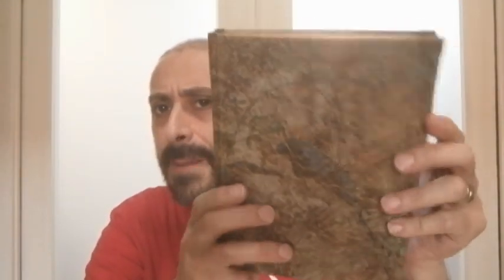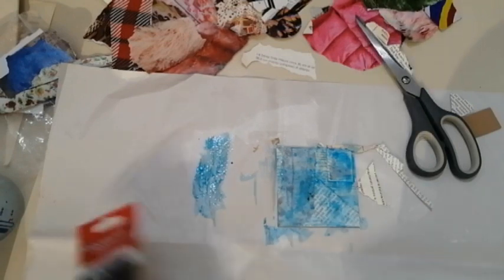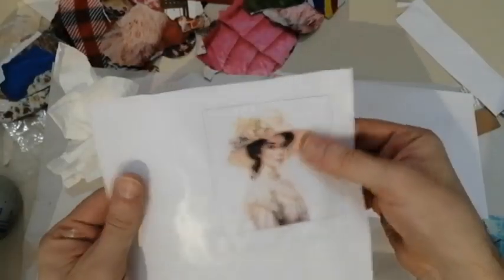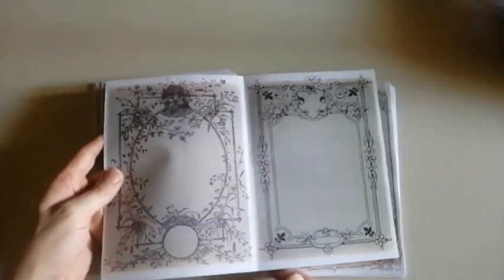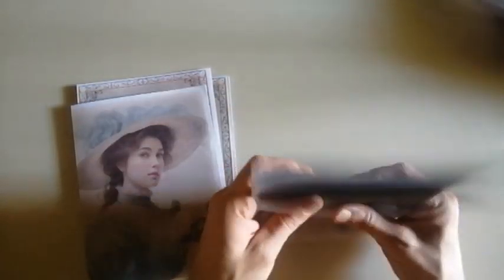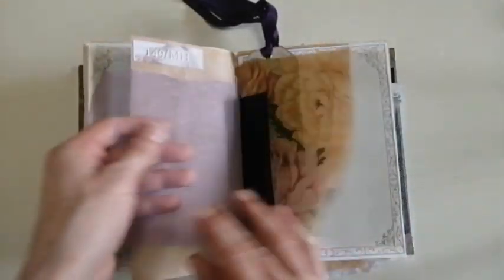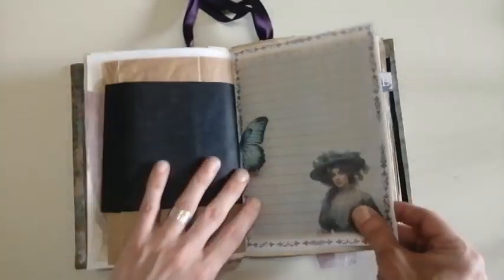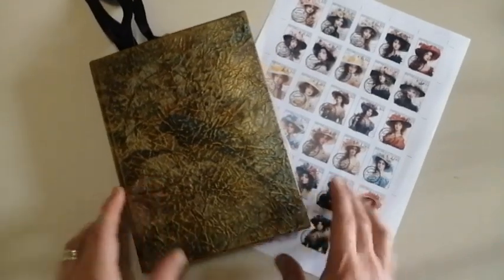Mixed Media Art - Victorian Ladies - The Journal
After creating a victorian-themed digital kit, I printed it all and I made a junk journal full of amazing vintage images and I believe the result is really elegant and a pleasure to see and hold in your hands!